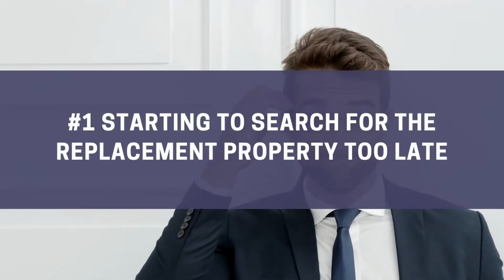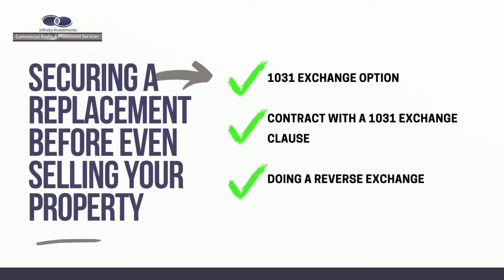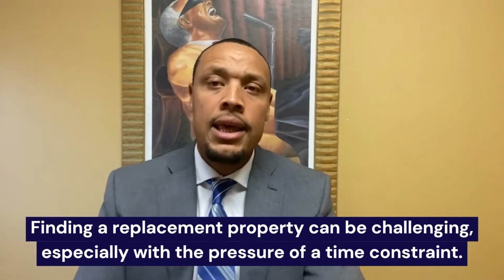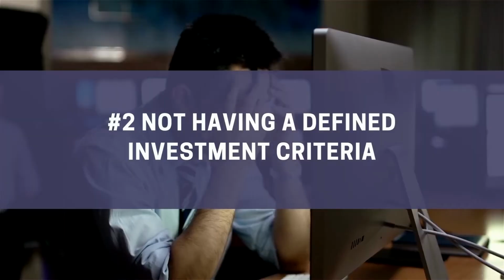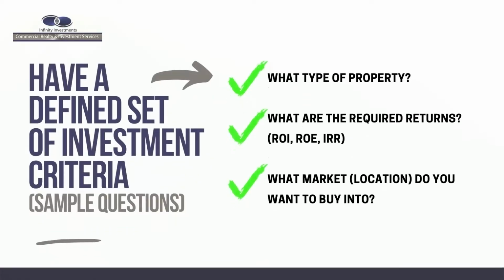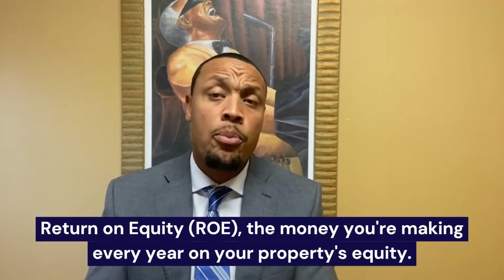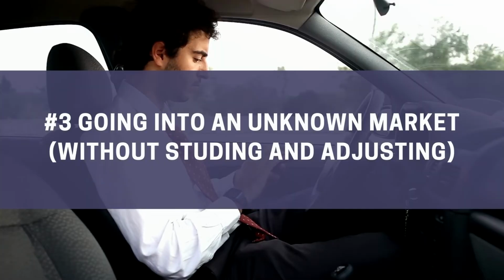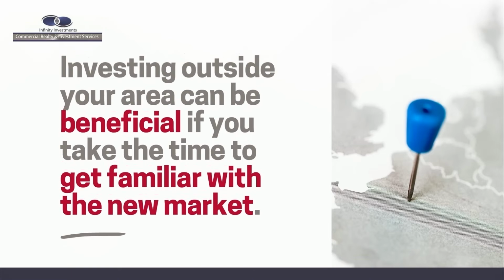Three Traps Real Estate Investors Fall Into When Doing A 1031 Exchange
To discuss your real estate investing, selling, or buying needs, click the button below to set up an online appointment with me using this

Are you looking to do a 1031 exchange? Or are you maybe in the middle of one right now? If yes, then take 5 minutes to watch this video to make sure you are not falling into these three traps real estate investors should avoid when doing a 1031 exchange. Not making any one of these mistakes can be the difference between a profitable 1031 exchange and an unsuccessful one.